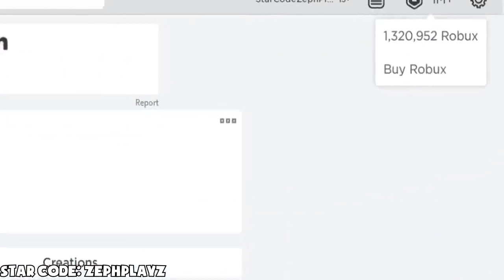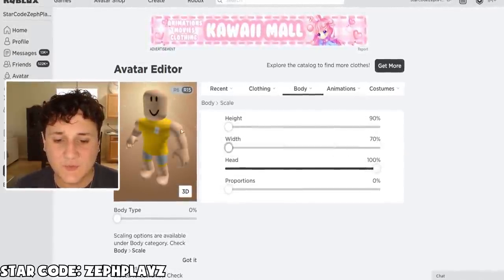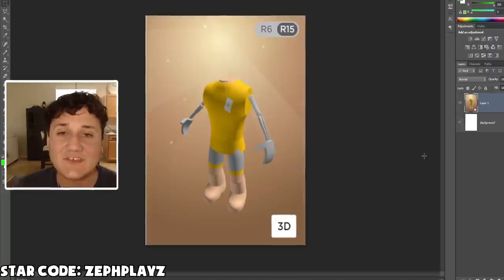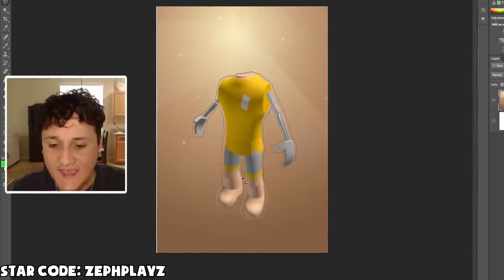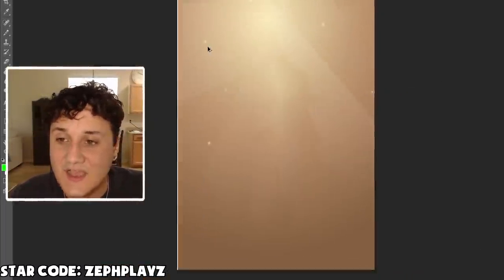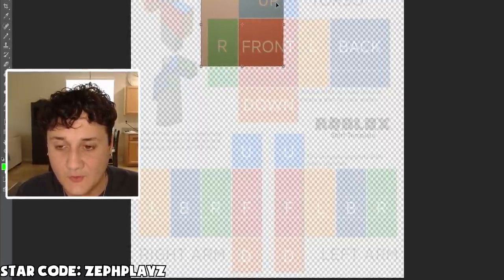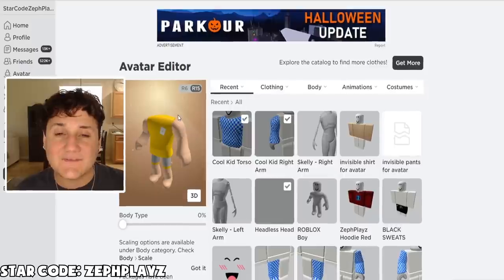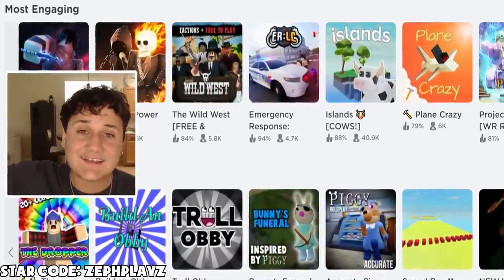MAKING INVISIBLE ROBLOX ACCOUNT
MAKING INVISIBLE ROBLOX ACCOUNT - Enjoy!

Today we make an invisible roblox account in roblox!